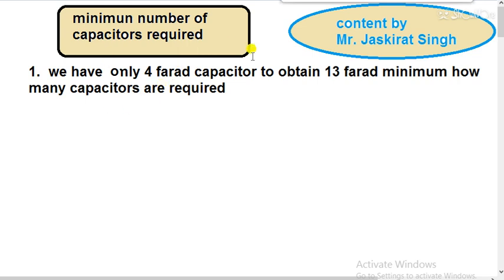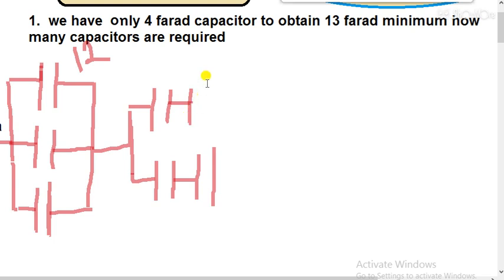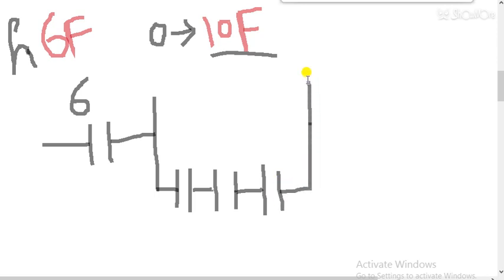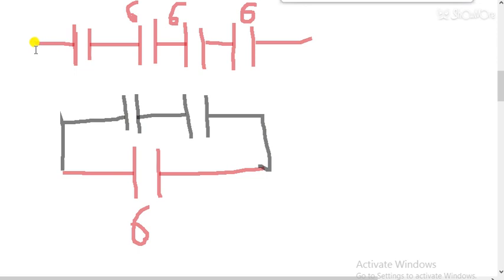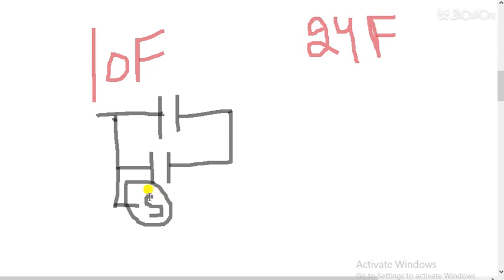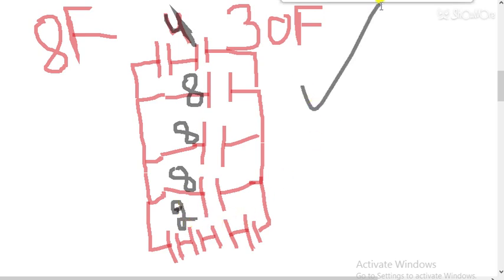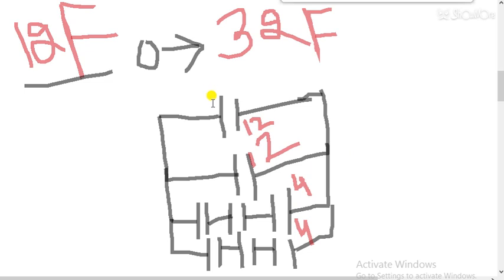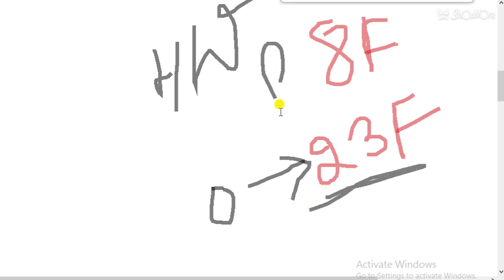🔴Unit-1 Electrostatics Minimum Number of Capacitors Required NEET & CBSE QUESTIONS🔴